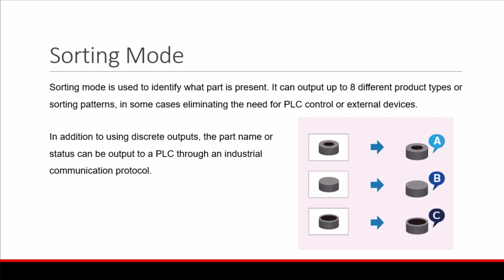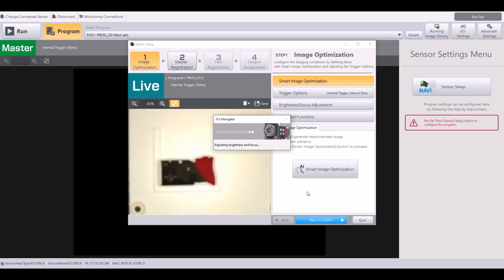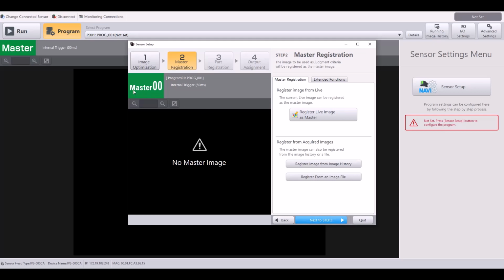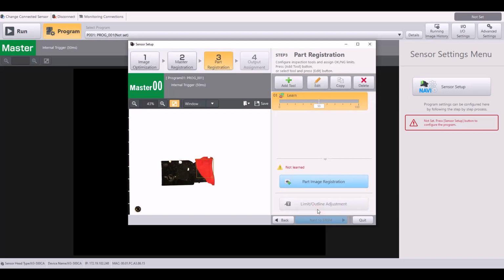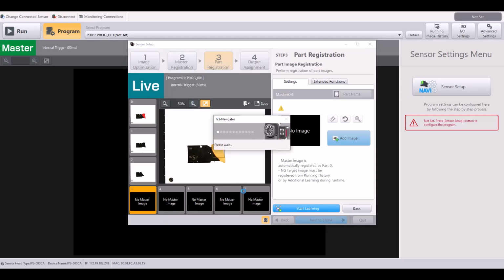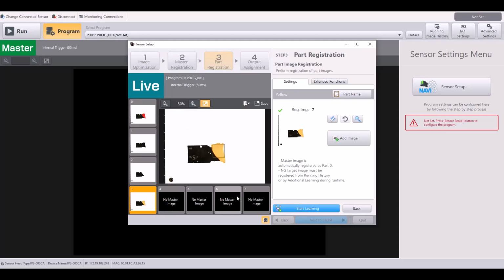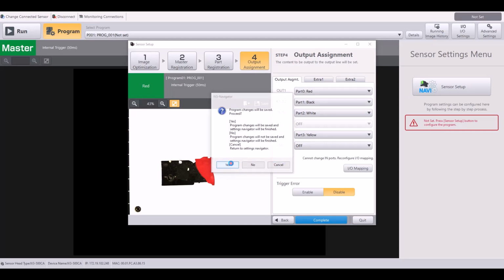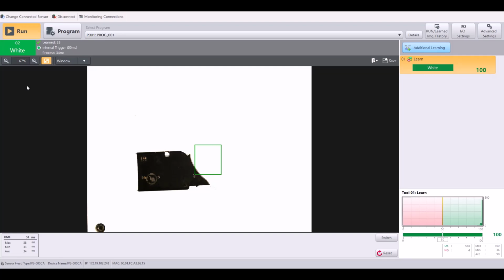Tools | Sorting Mode | KEYENCE IV3 Vision Sensor Support